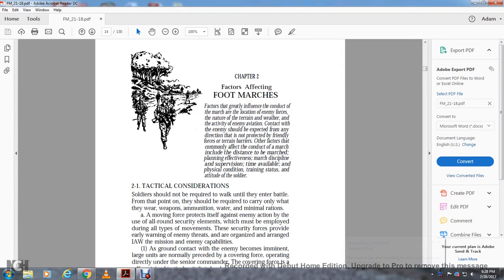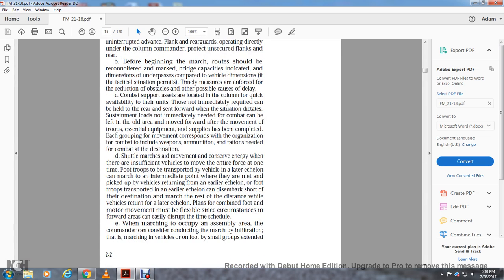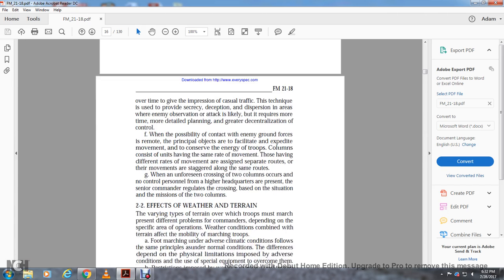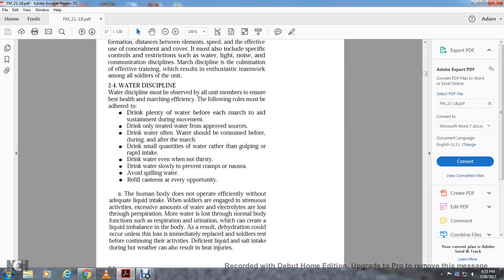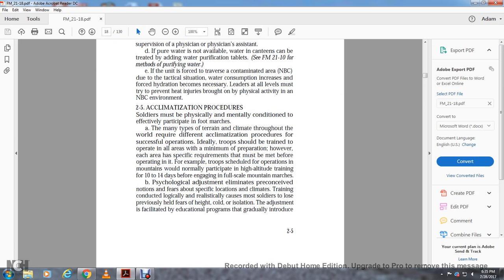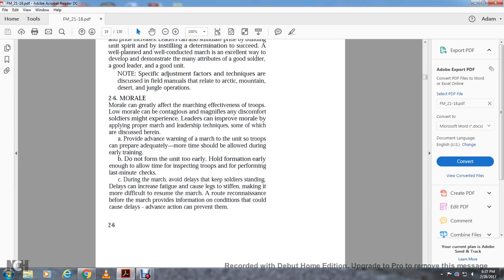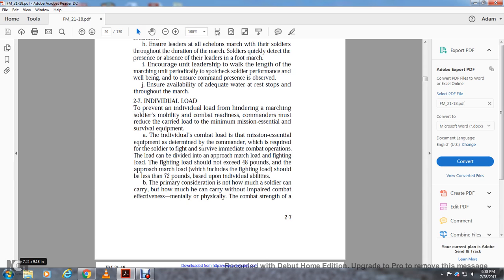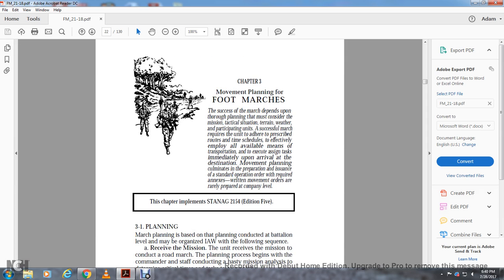FIELD MANUAL 21 28 FOOT MARCHES PART2